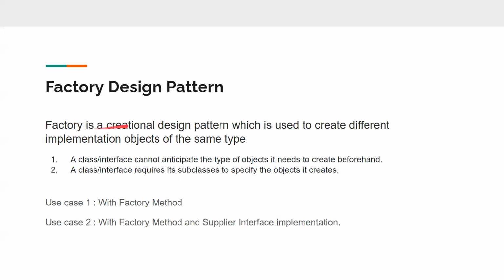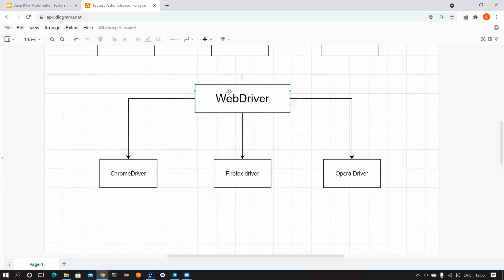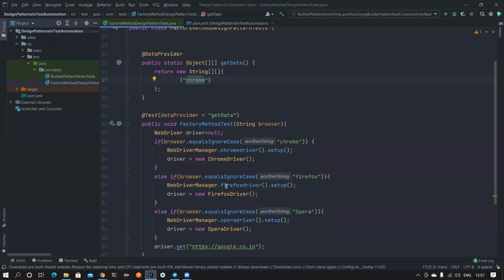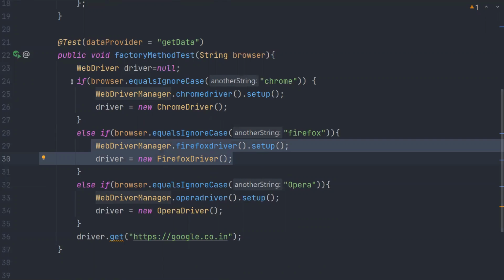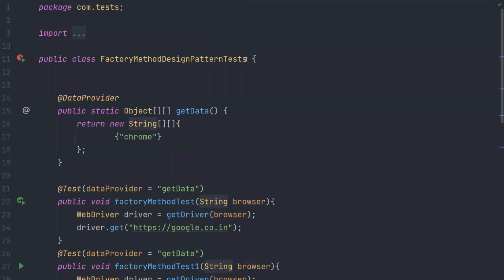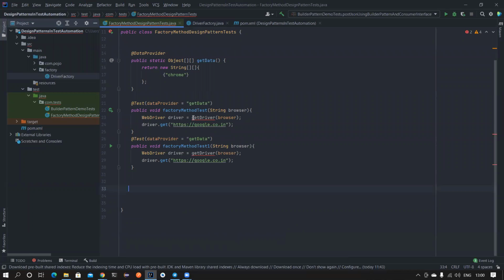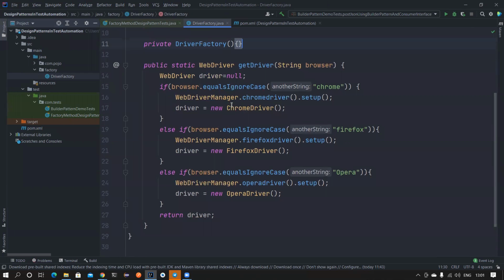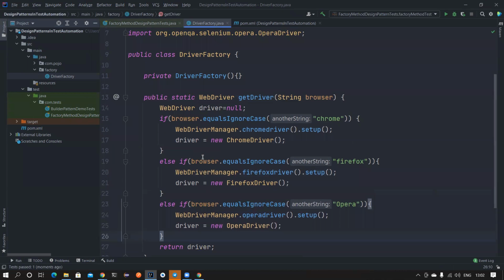Part 5 - What is Factory Method design pattern - Use Factory Method Design in Test Automation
Hi All ,
In this video we will see about below topics,

Factory is a creational design pattern which is used to create different implementation objects of the same type
A class/interface cannot anticipate the type of objects it needs to create beforehand.
A class/interface requires its subclasses to specify the objects it creates.

Use case 1 : With Factory Method
Use case 2 : With Factory Method and Supplier Interface implementation.

l